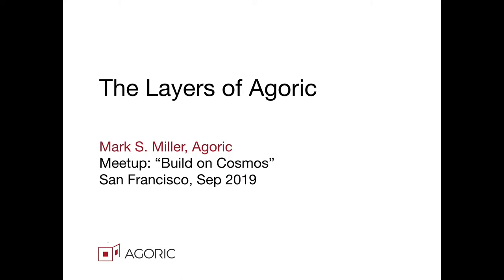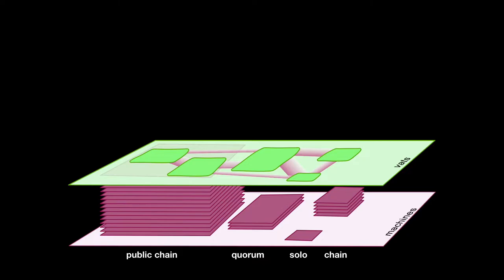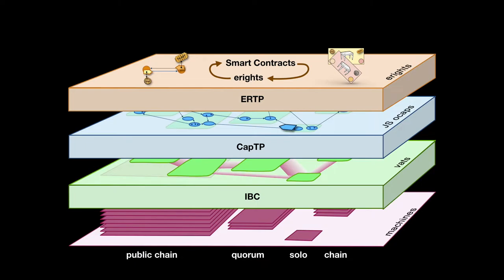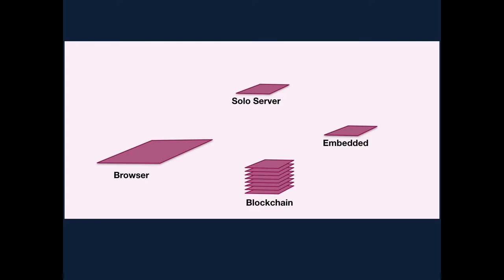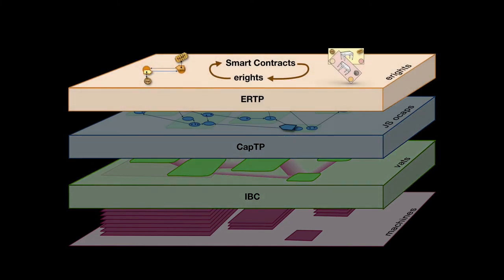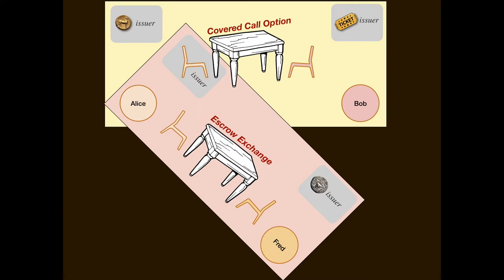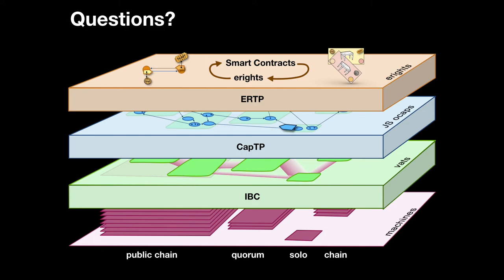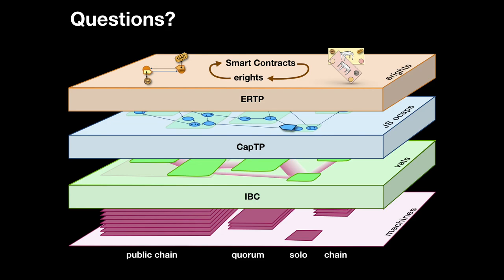The Layers of Agoric